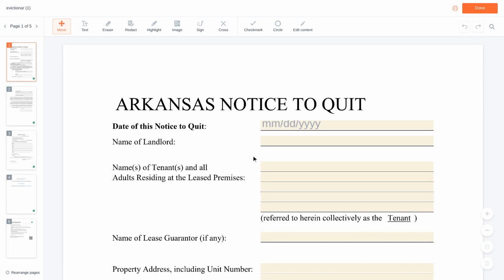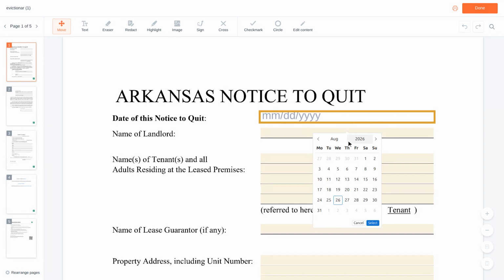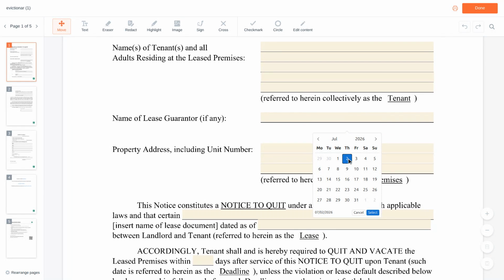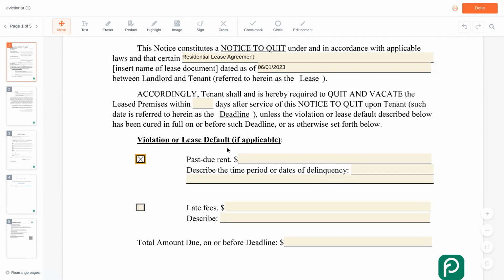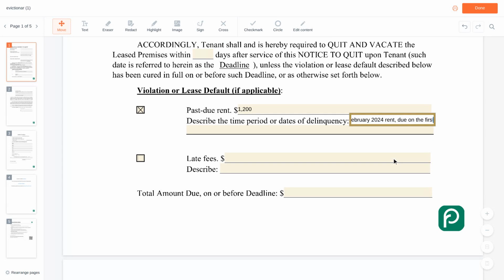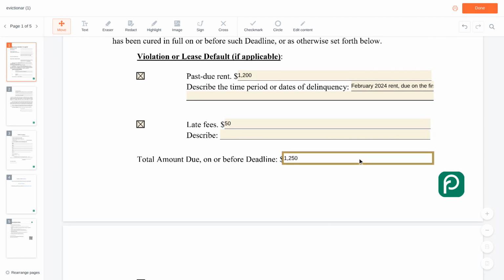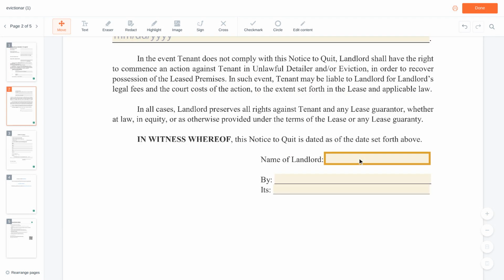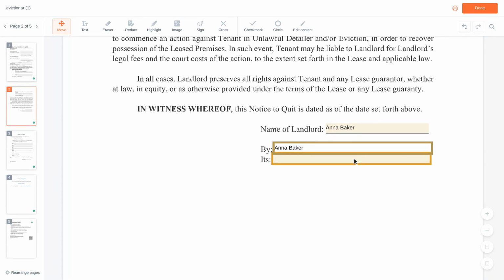How to Fill Out an Arkansas Eviction Notice (Free Template, Step by Step)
How to Fill Out an Arkansas Eviction Notice (Free Template, Step by Step). Every key field explained, step by step, filled out free in FormsPal.

Chapters:
0:00 What this form is
0:15 Landlord & tenant details
0:41 The rental property
1:02 Deadlines & what is owed
1:54 State requirements
2:46 Signing & proof of service
3:12 Before you serve it